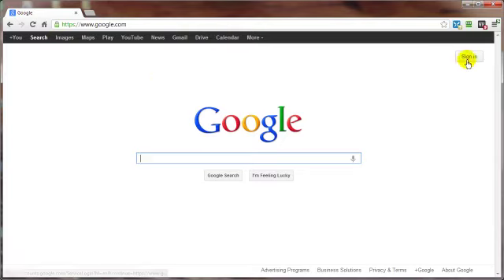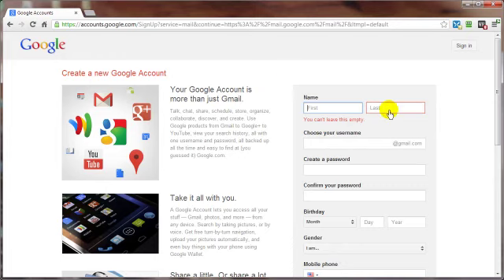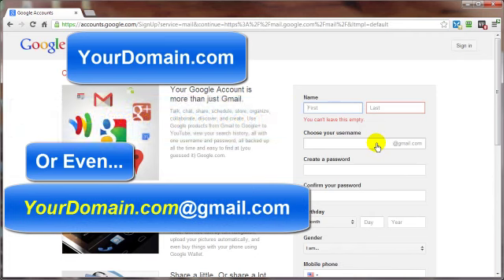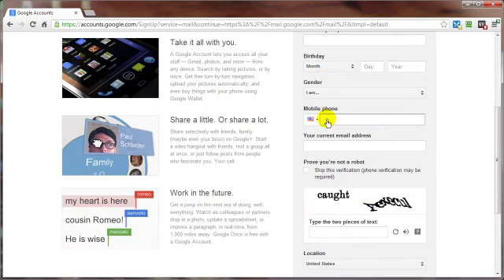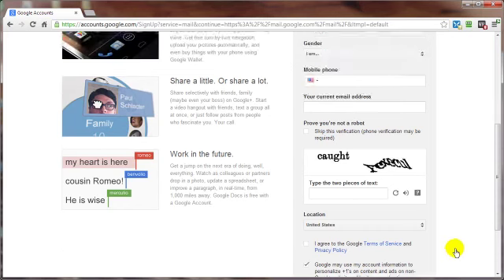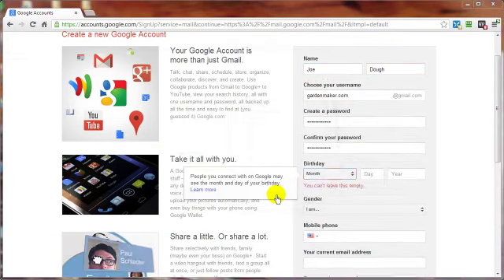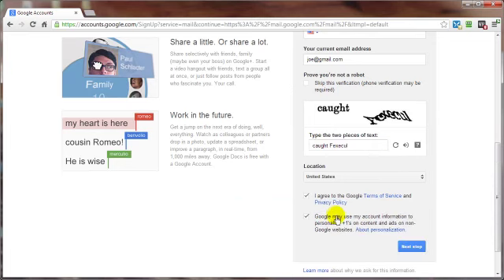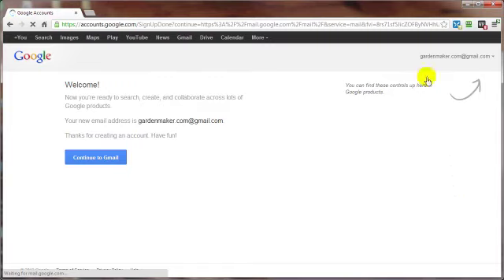How To Create Gmail Account In 2023 | G मेल अकाउंट कैसे बनाए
00:00 Introduction
00:43 Create an account
02:21 Continue to Gmail

new google account kaise banaye
ईमेल आईडी कैसे बनाएं
Gmail id kaise banaye
mobile se email is kaise banate hai
How to create Gmail account / Email I'D कैसे बनाएं / only 1 click
New Gmail Account Kaise Banaye | Gmail id kaise banaye | How to
play store id
play store ki id kaise banaye
play store ki id kaise banti hai
play store ki id kaise banate hain
open_in_new
gmail kaise banaye
open_in_new
new gmail account kaise banaye
open_in_new
new gmail id kaise banaye
open_in_new
how to create gmail account
open_in_new
how to create new gmail account
open_in_new
create gmail account
open_in_new
gmail account kaise banaye 2023
open_in_new
new gmail account
open_in_new
create
open_in_new
how to creat gmail id
open_in_new
open_in_new